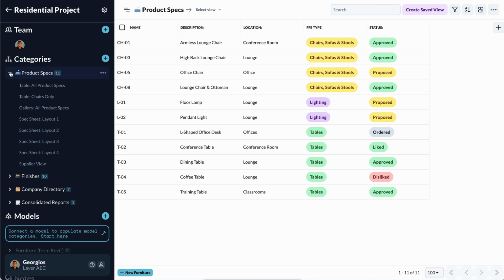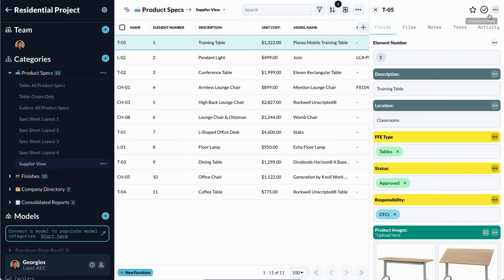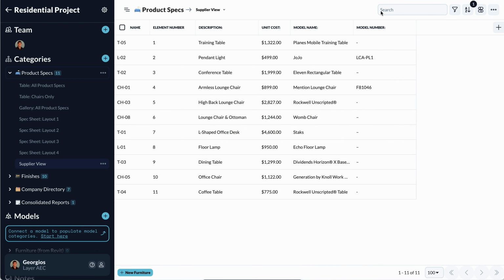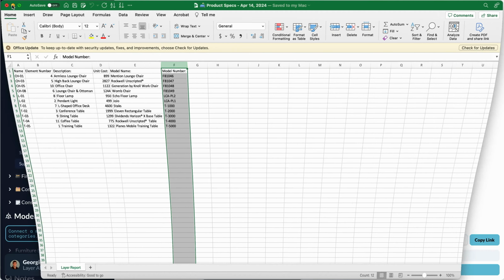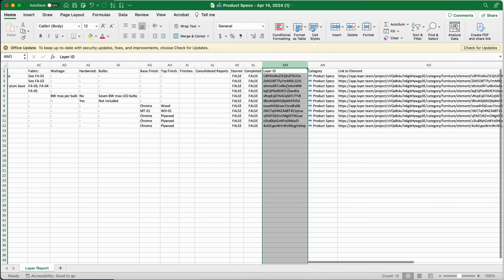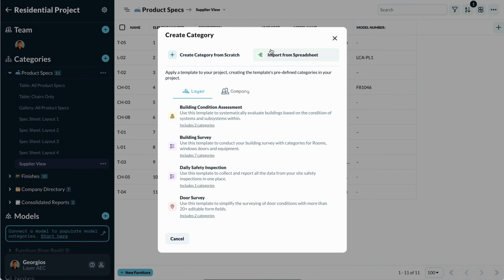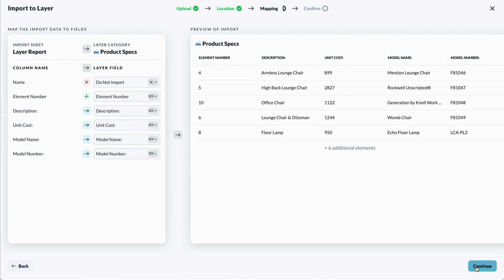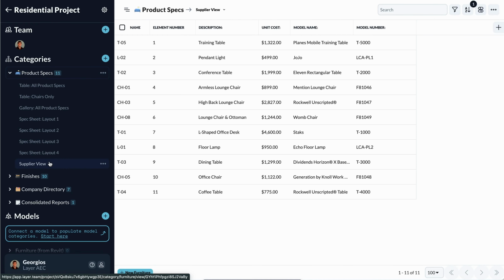How to sync a spreadsheet with your Layer project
This tutorial video will walk you through how you can sync and re-sync a spreadsheet file with Layer. Use this feature to collaborate with